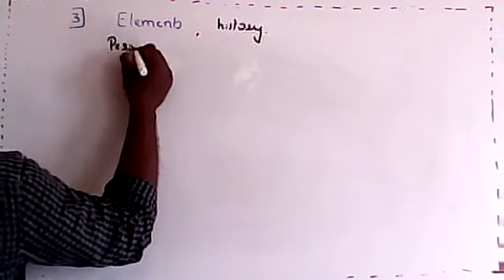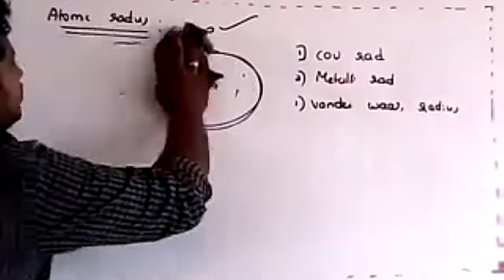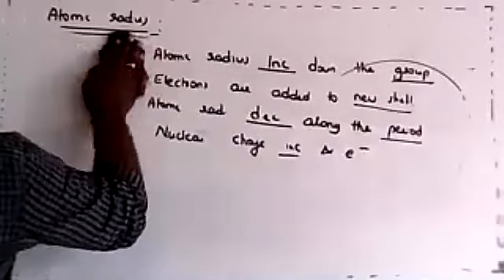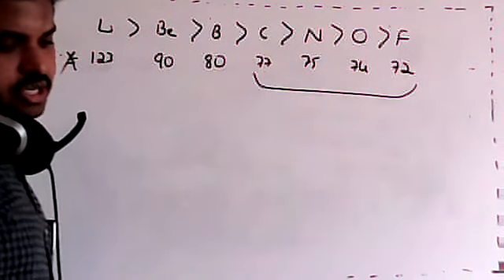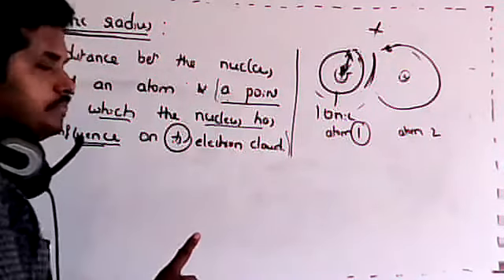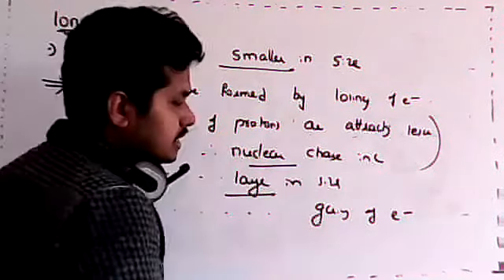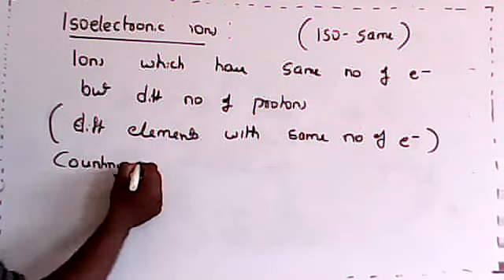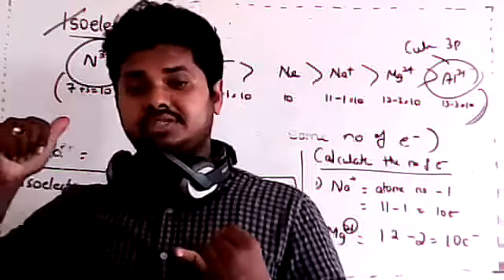19-11-2020 1st p u chemistry class classification of element ionic radius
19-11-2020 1st p u chemistry class classification of element ionic radius